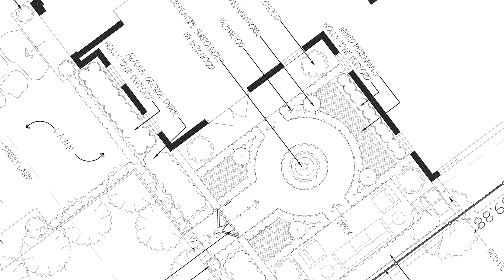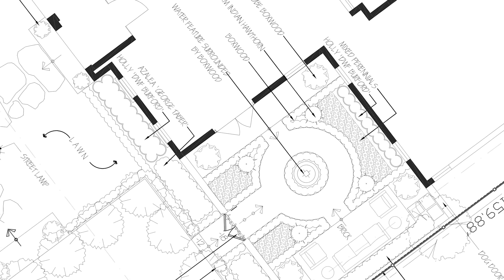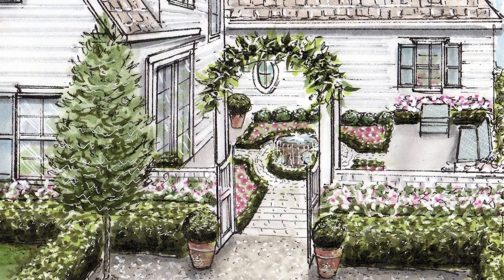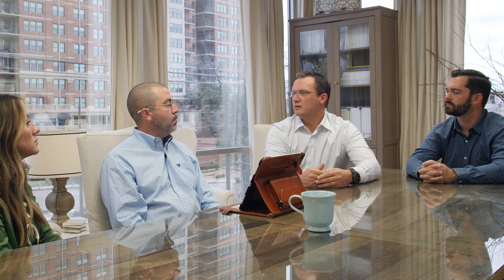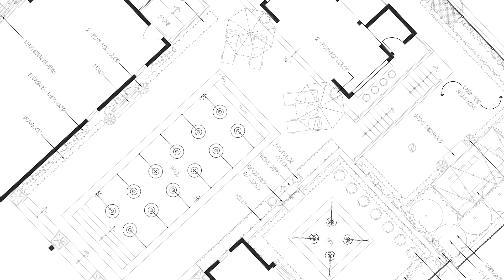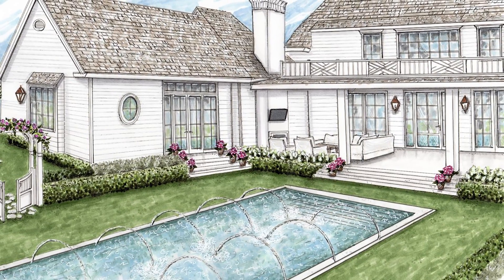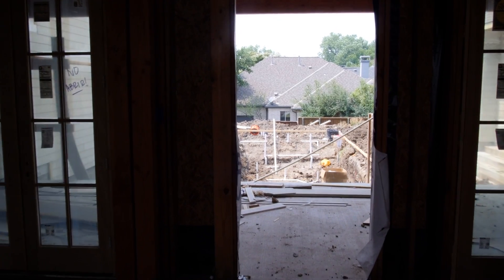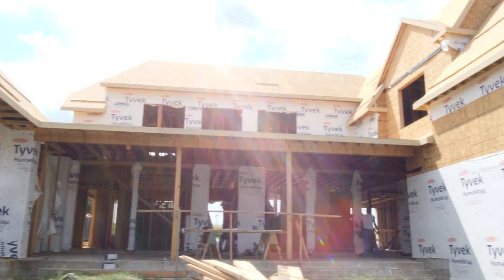Home Sweet Hewett | Episode 03: "Landscape Architecture"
Follow along with interior designer, Emily Hewett, and home builder, Ben Coats, as they build Emily's dream custom home in Texas. In episode three you will see the behind the scenes process of landscape planning and design.